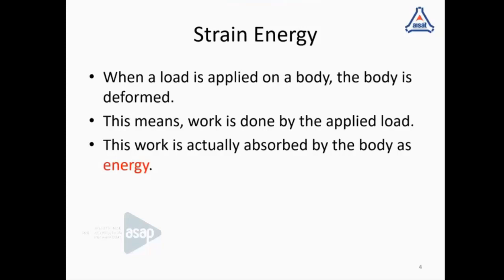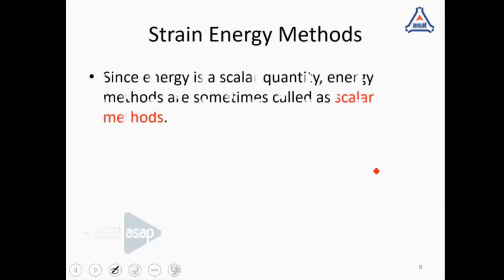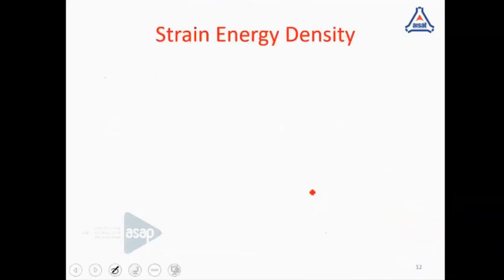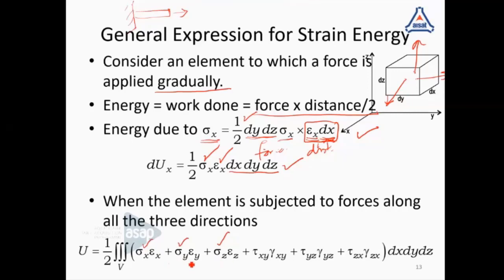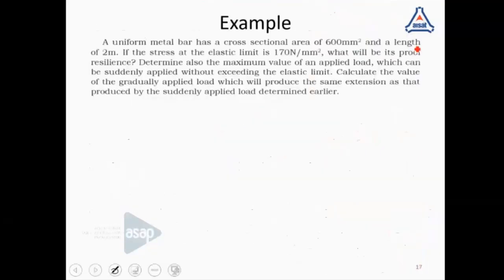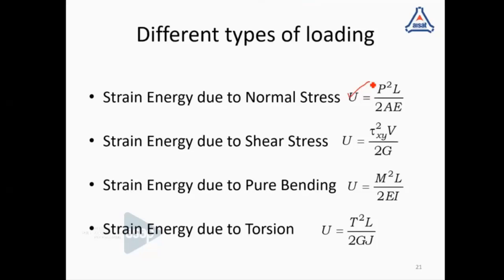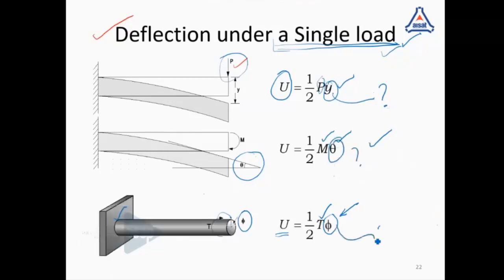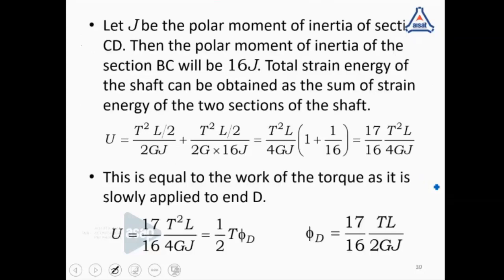ASAP Online class | AMOS S4 | Module 4 | 𝐒𝐭𝐫𝐚𝐢𝐧 𝐄𝐧𝐞𝐫𝐠𝐲 𝐌𝐞𝐭𝐡𝐨𝐝𝐬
ASAP Online class,
15 MAY 20 – Friday
Advanced Mechanics of Solids
Module 4 𝐒𝐭𝐫𝐚𝐢𝐧 𝐄𝐧𝐞𝐫𝐠𝐲 𝐌𝐞𝐭𝐡𝐨𝐝𝐬

app.mechktuassist.in

𝐃𝐫 𝐒 𝐉𝐨𝐬𝐞
𝐏𝐫𝐢𝐧𝐜𝐢𝐩𝐚𝐥
𝐀𝐥𝐛𝐞𝐫𝐭𝐢𝐚𝐧 𝐈𝐧𝐬𝐭𝐢𝐭𝐮𝐭𝐞 𝐨𝐟 𝐒𝐜𝐢𝐞𝐧𝐜𝐞 & 𝐓𝐞𝐜𝐡𝐧𝐨𝐥𝐨𝐠𝐲, 𝐄𝐫𝐧𝐚𝐤𝐮𝐥𝐚𝐦

Telegram Group ( 3900+ Students from ME department only )